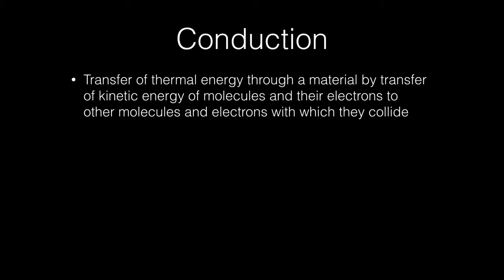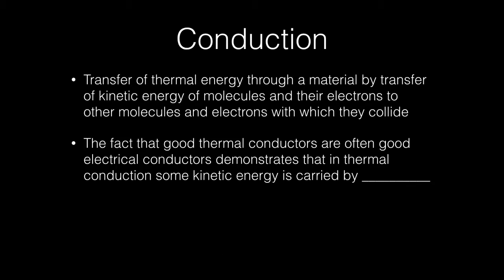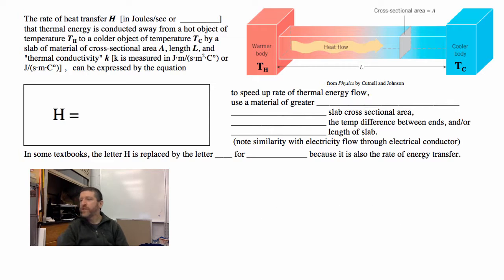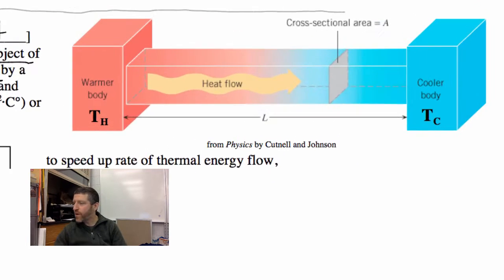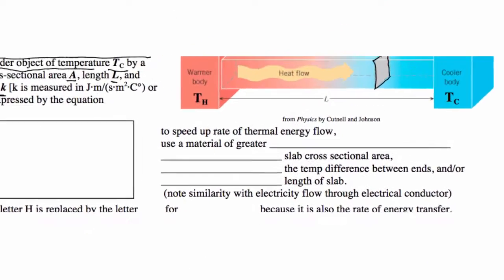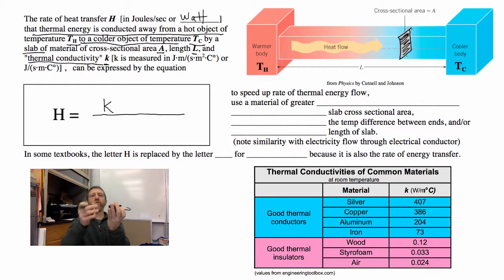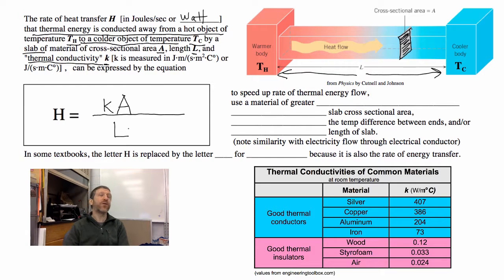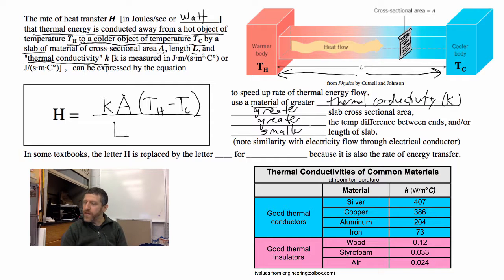24.04 Conduction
Introduces the three heat transfer mechanisms and explains thermal conduction and the factors that affect the rate of thermal conduction.